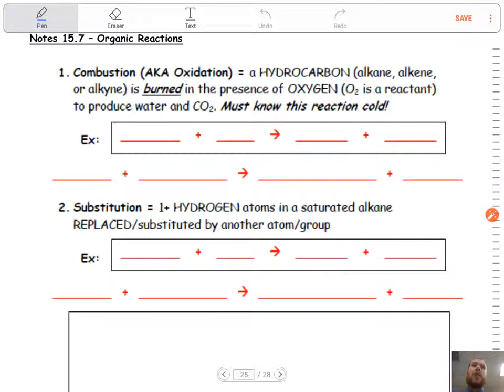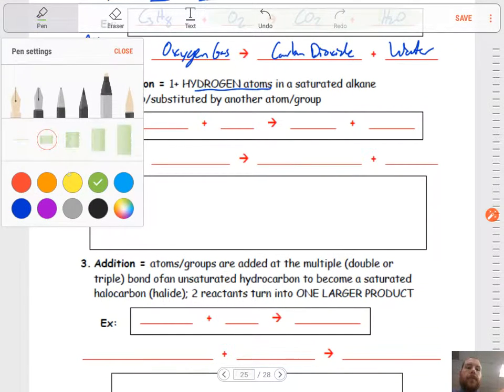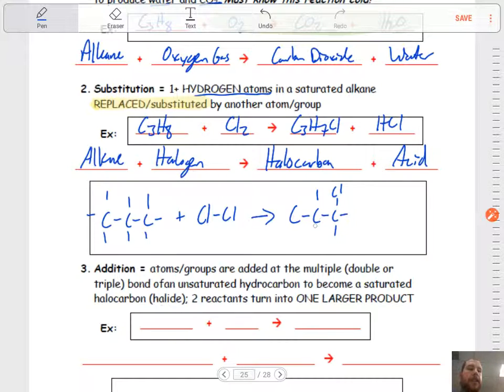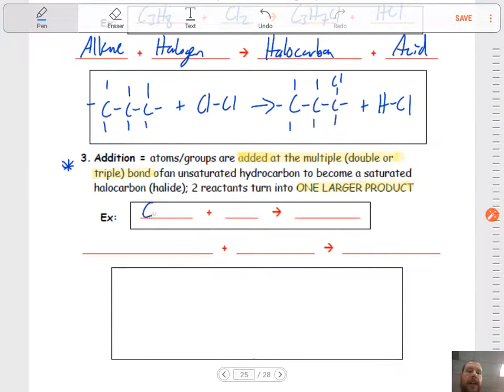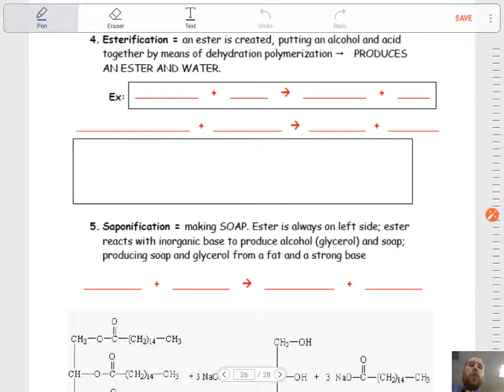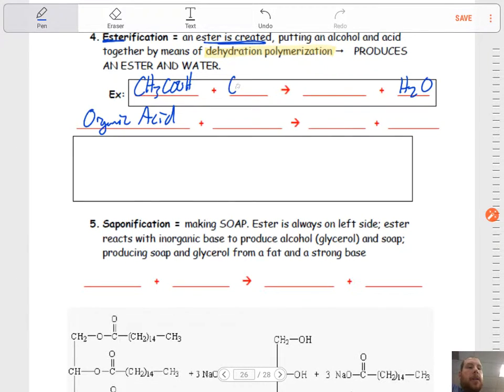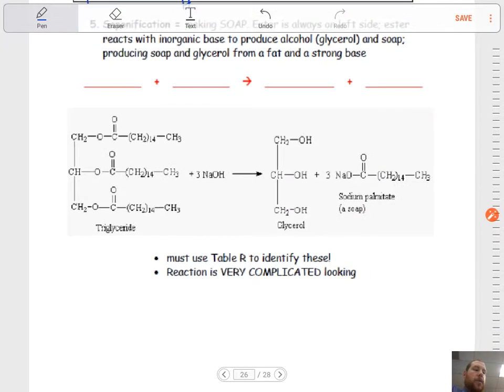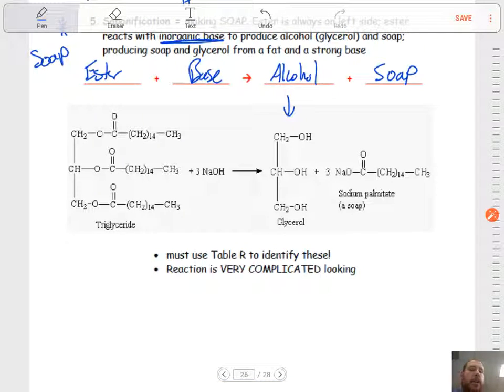15.7 Organic Reactions Part 1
Discussing the common organic reactions - combustion, substitution, addition, esterification,  saponification